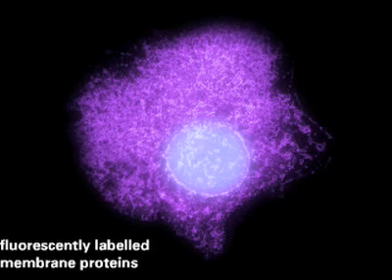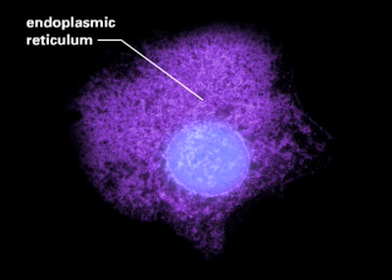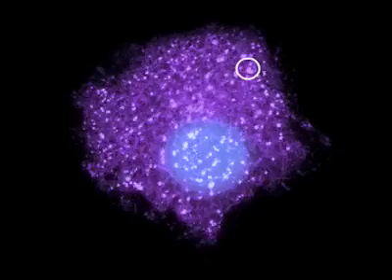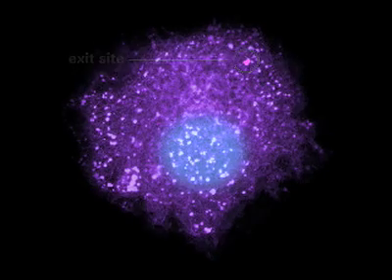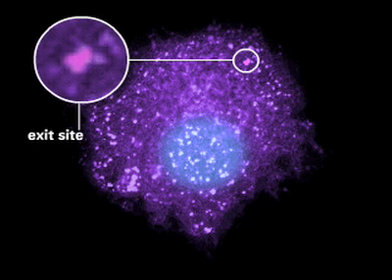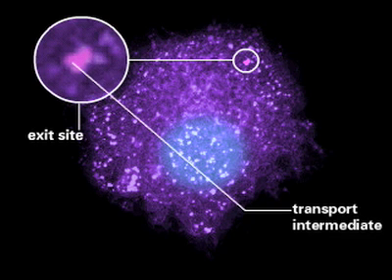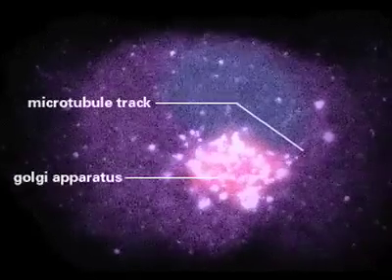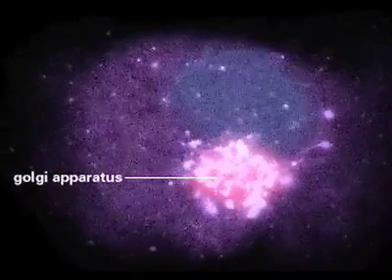Movie 15.7 Constitutive Exocytosis Pathway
Movie 15.7 by Garland Science (copyright Garland Science) illustrates exocytotic pathways that are continually or constitutively active in an animal cell